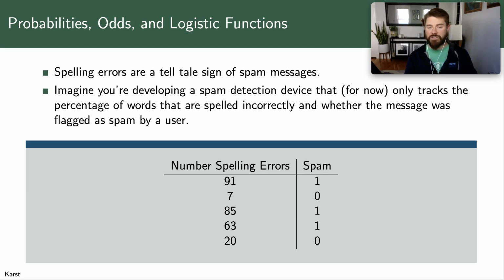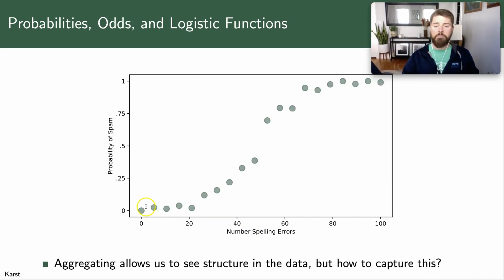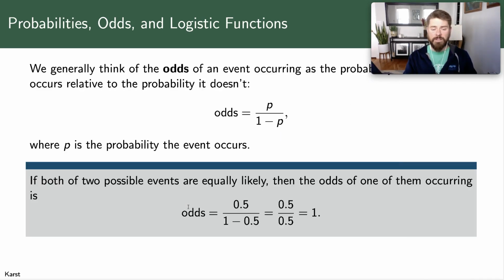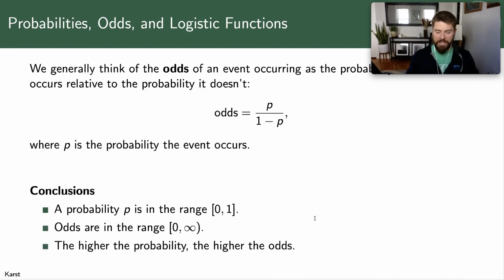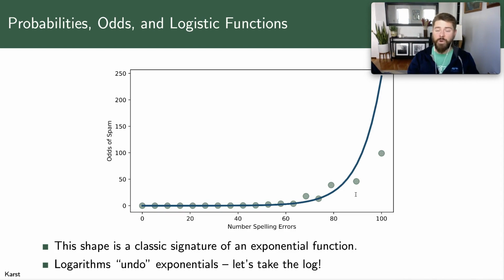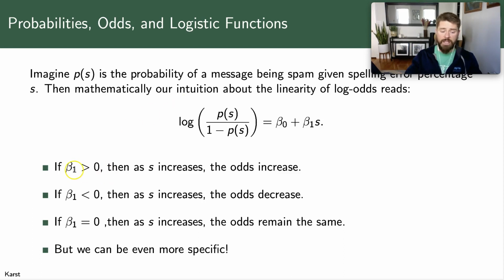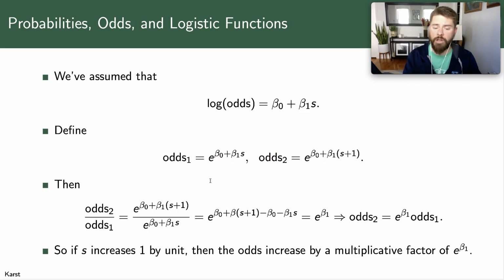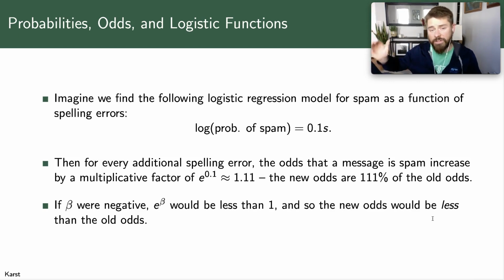Logistic Regression: Events, Probability, Odds, and Log Odds